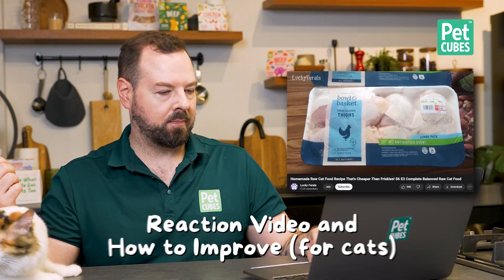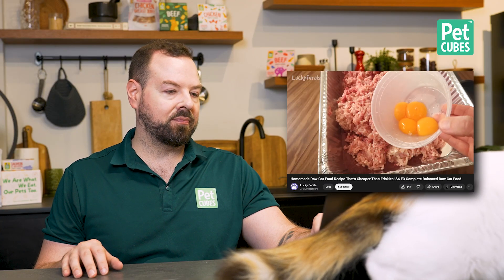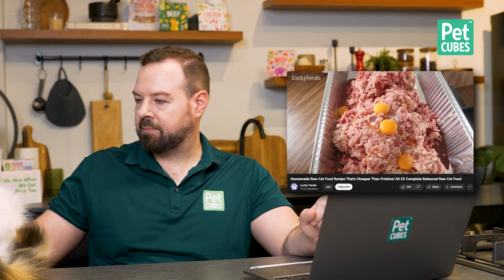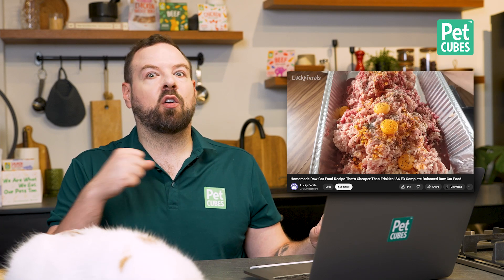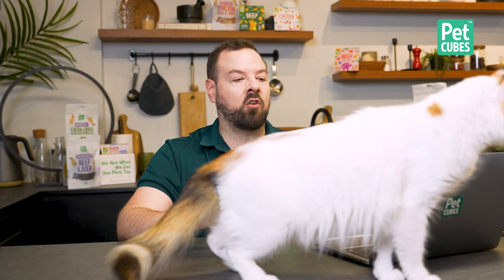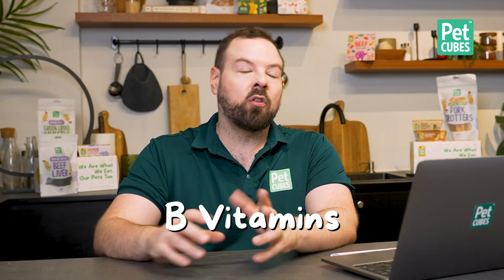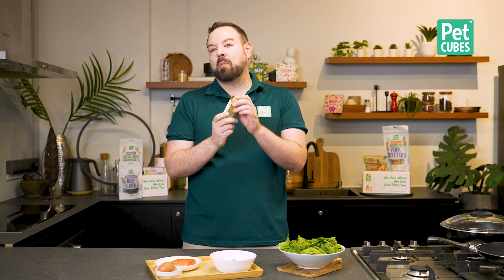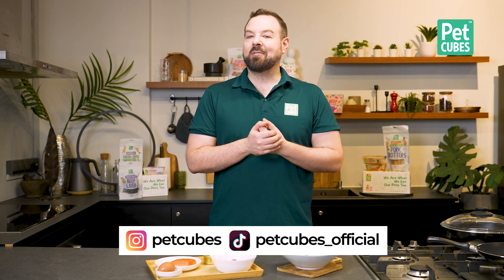PhD Nutritionist Reviews a Popular Homemade Raw Cat Food Recipe – Is It Complete & Balanced?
Is this popular homemade raw cat food recipe truly complete and balanced?
Watch as our PhD Animal Nutritionist reacts to this raw feeding recipe and provides expert tips on how to improve it!
Learn the essential nutrients your cat needs and how to optimize their diet for better feline health.
Stay until the end for tips on how to improve this homemade recipe!

In this video, we’ll cover:
✔️ Common mistakes in homemade raw cat diets
✔️ Essential nutrients for balanced cat nutrition
✔️ Ingredient swaps for better health
✔️ The right way to add supplements
✔️ Expert tips to improve homemade cat food

Have any questions? Drop them in the comments below—we’re here to help.

We are what we eat. Our pets too!